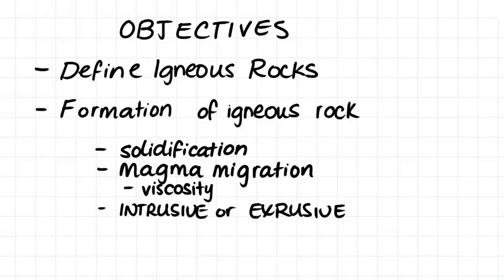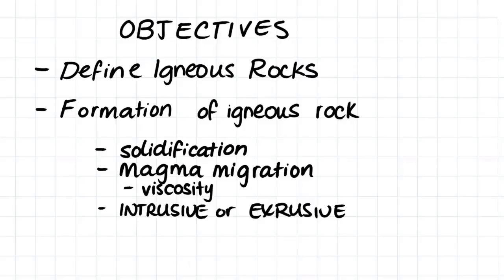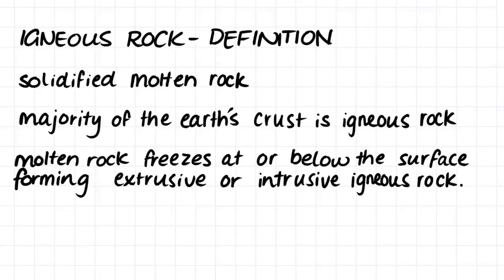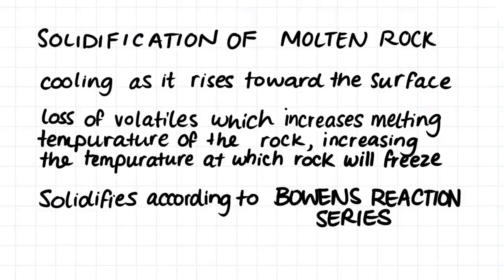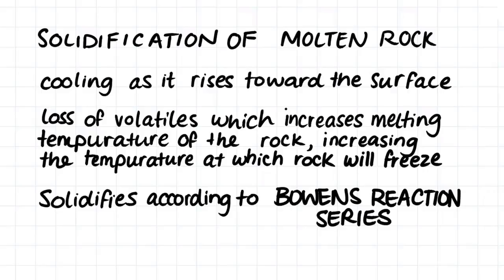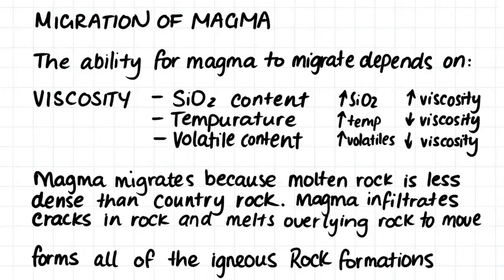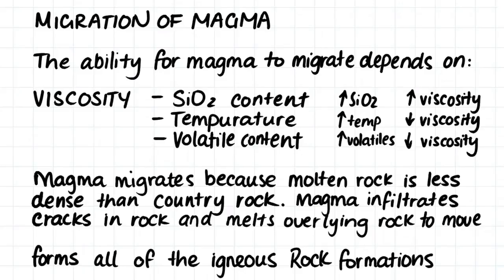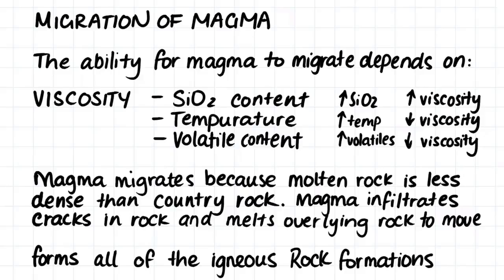1.2 Igneous Rock Definition and Formation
In this video we look at igneous rocks and how they form through the solidification of magma. Bowens reaction series affects the formation of igneous rocks as it decides the composition of the final rock type. We also look at magma migration and how this relates to the viscosity of magma and the formation of intrusive and extrusive igneous rock.